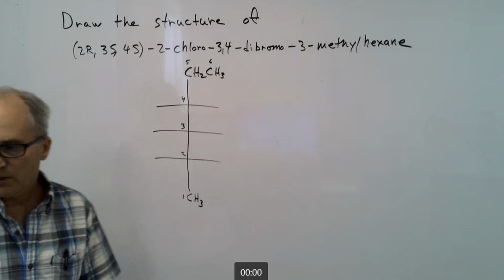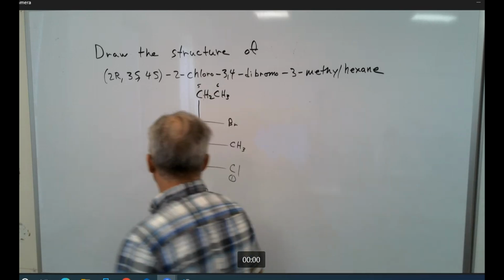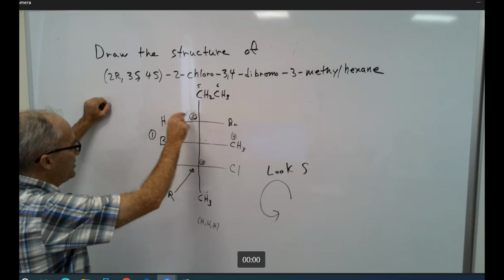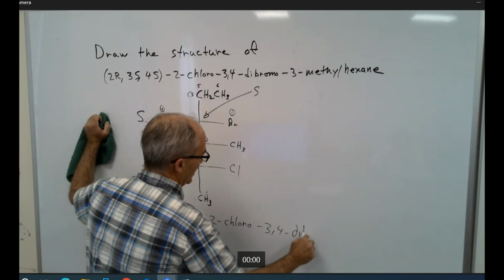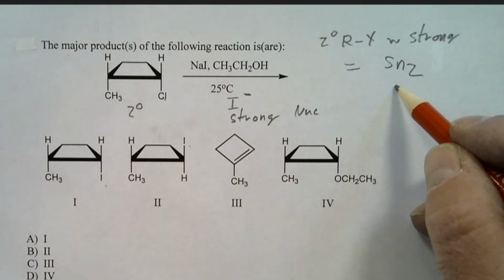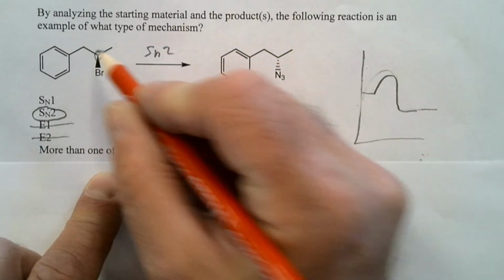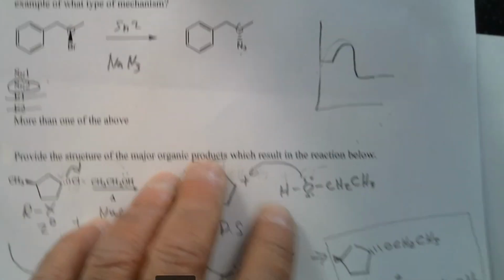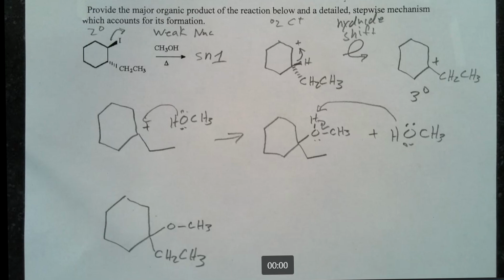Naming Fischer Projection | Sn2 & Sn1 Rxn. | Organic Chemistry | Professional Chemistry Instruction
Today's lecture reviews naming Fischer projections with three asymmetric centers, the stereochemistry of Sn2 and Sn1 reactions